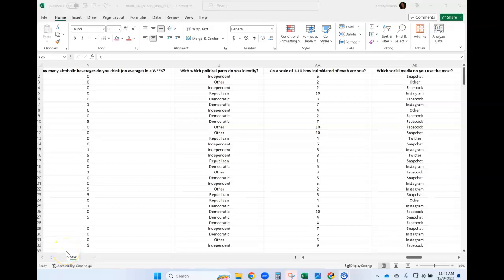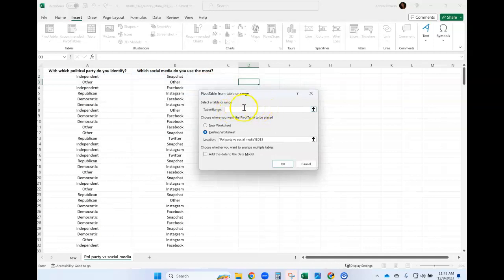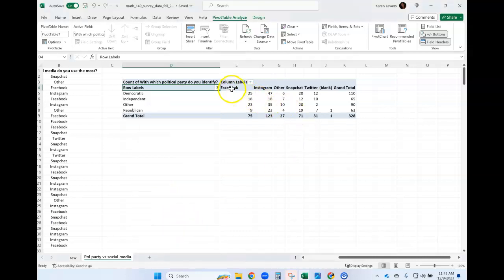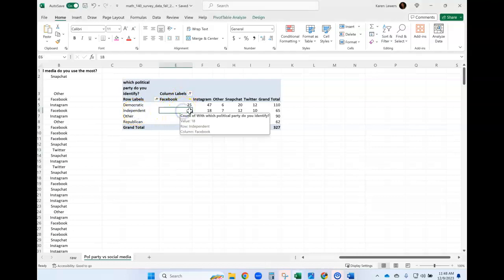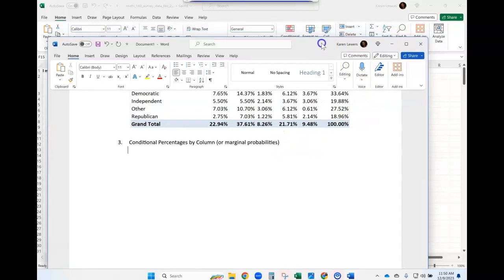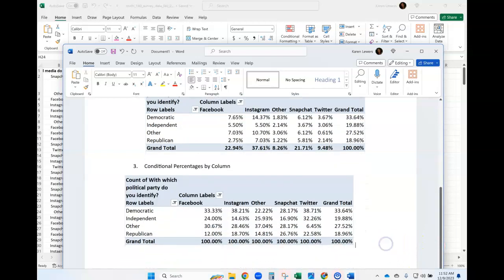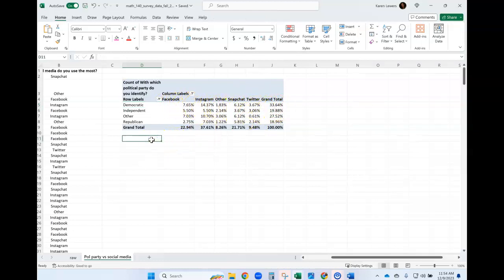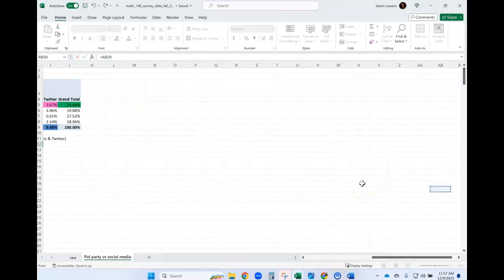Contigency Tables in Excel (edit single table) Part 1